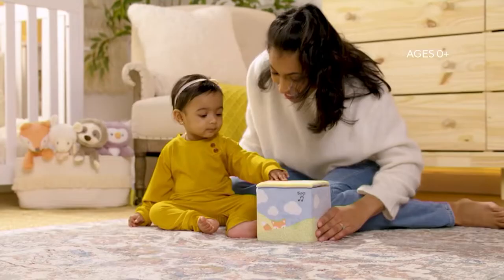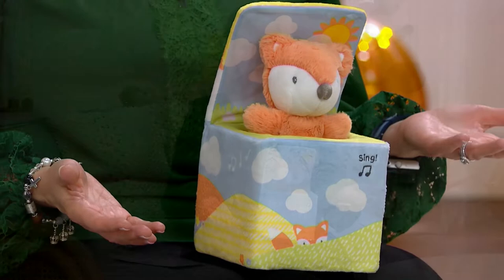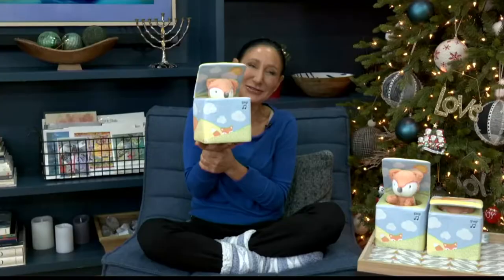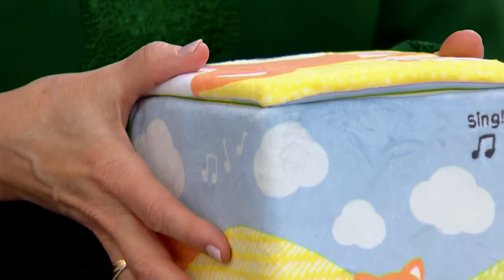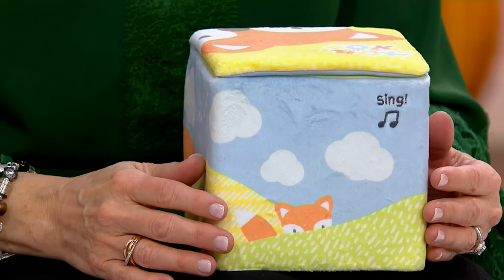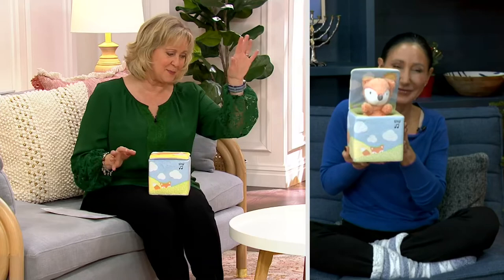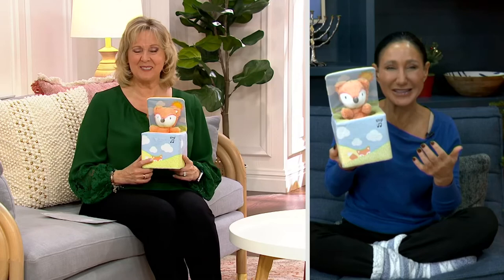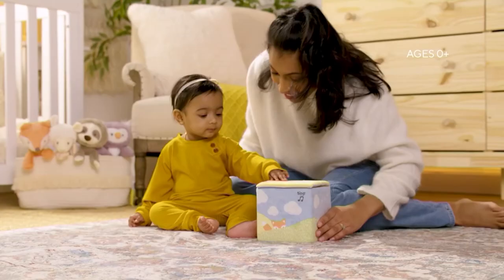Fox in the Box Animated Interactive Singing Plush by Gund on QVC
Fox in the Box Animated Interactive Singing Plush by Gund

A reimagined take on the classic jack-in-the-box, this adorable plush fox in the box keeps your little one entertained by playing peek-a-boo and singing a sweet song. From Gund.